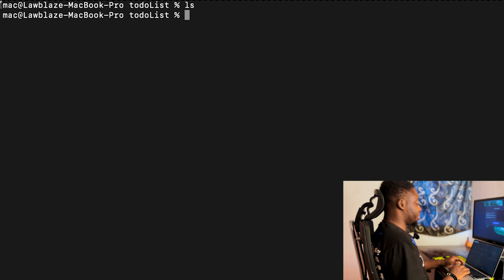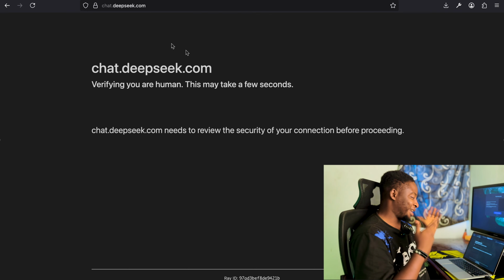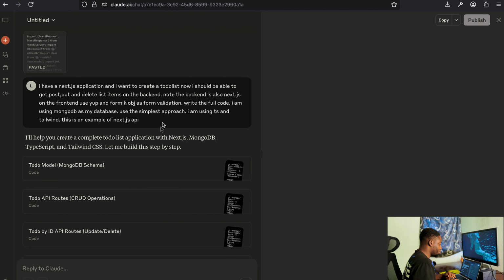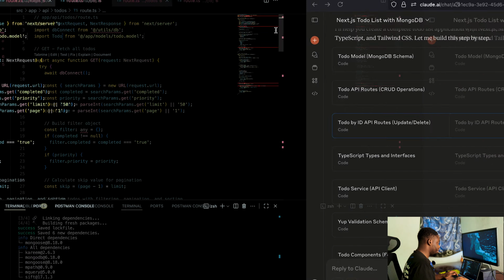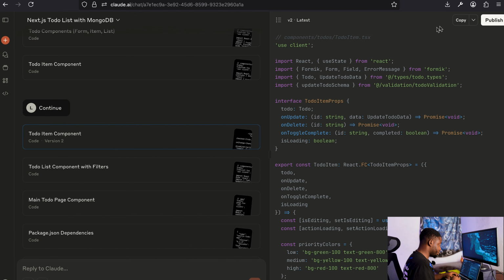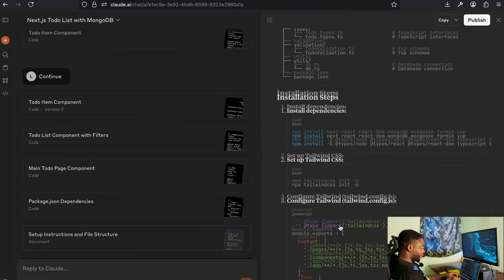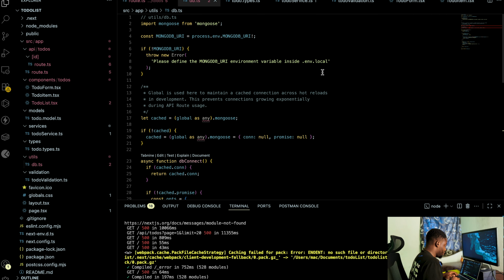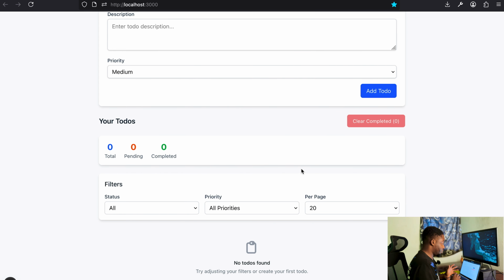Vibe Coding with AI (Claude) 🚀 Build Full-Stack Apps with Next.js | Frontend, Backend & Database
Want to learn how to vibe code with AI? 🚀 In this tutorial, I show you step by step how to use Claude AI to build a full-stack Next.js app — covering the frontend, backend, and database setup in minutes.

👉 What you’ll learn:

How to set up a Next.js project with AI guidance

Using Claude AI to generate and refine frontend + backend code

Connecting your app to a database with AI-powered prompts

Why vibe coding (natural language coding) is the future of web development

This video is perfect for beginners and full-stack developers who want to explore how AI coding assistants like Claude are changing how we build software.